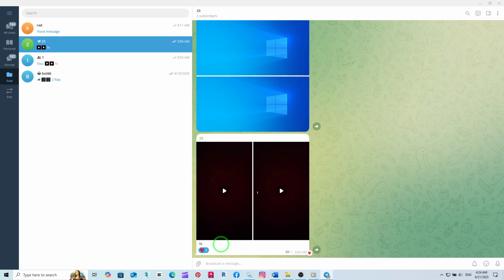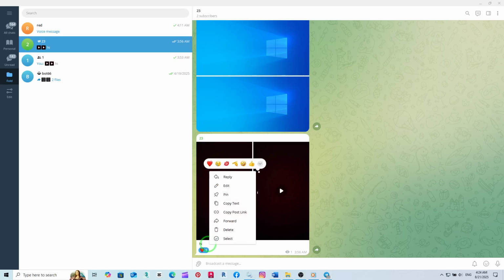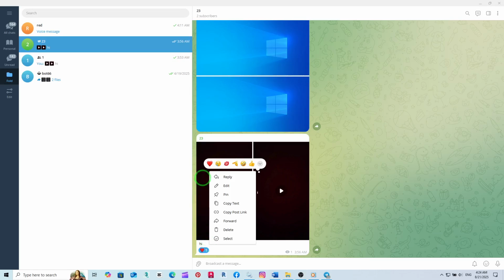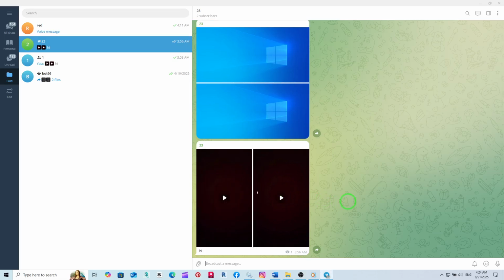How To Remove React On A Channel Message On Telegram App On PC (New Update)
Learn how to remove a reaction from a message in a Telegram channel on your PC with the latest update. This quick guide helps you manage your reactions and keep your channels organized effortlessly.

1. Open Telegram app

2. Open the channel you want

3. Find the message you want to remove react from it

4. Right click on the message

5. Click on the same react to remove it-
Timeline:
00:00 Start
00:12 How to do it
01:05 End